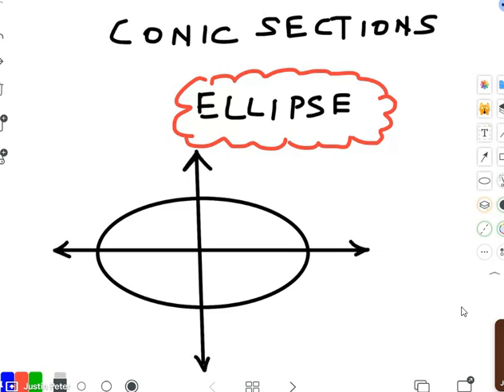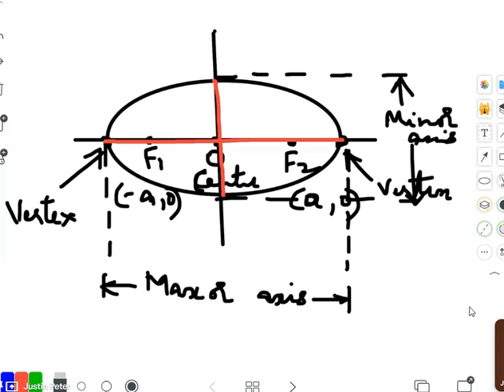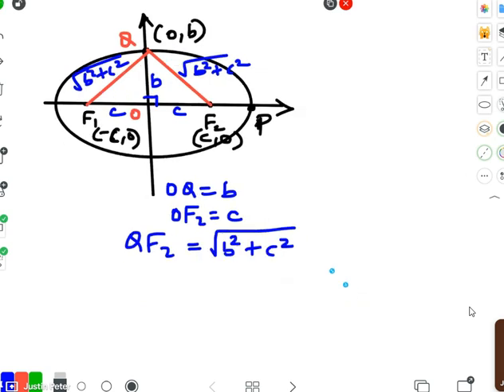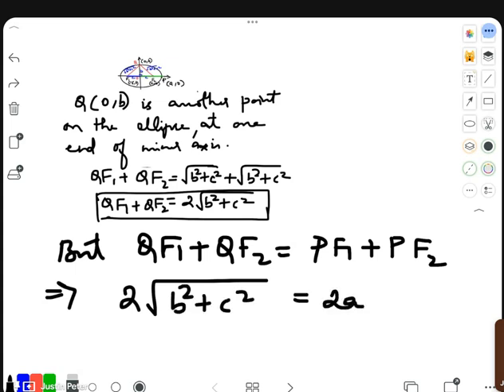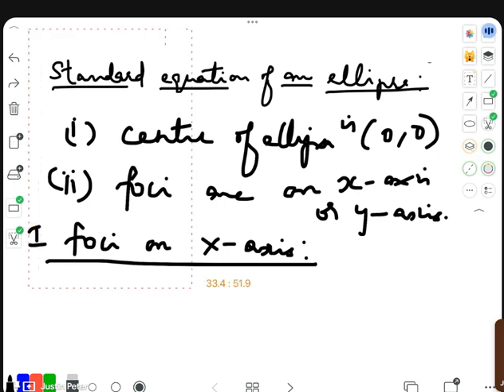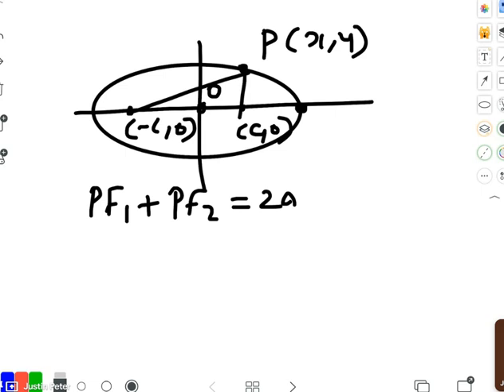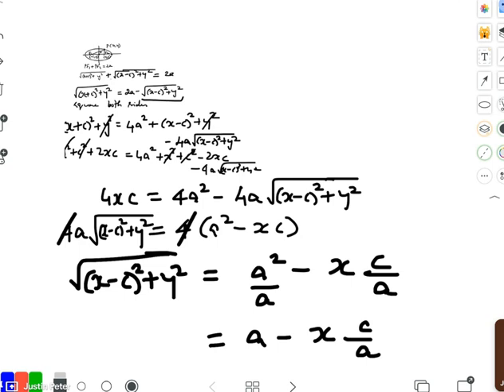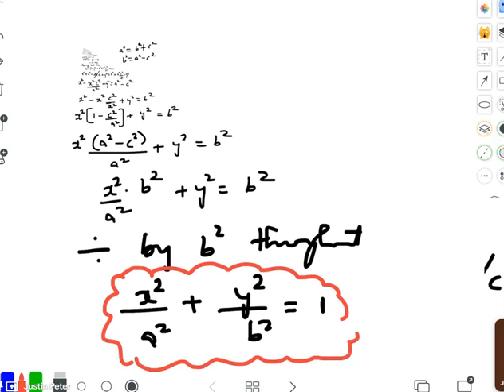Class11 Conic Sections Ellipse